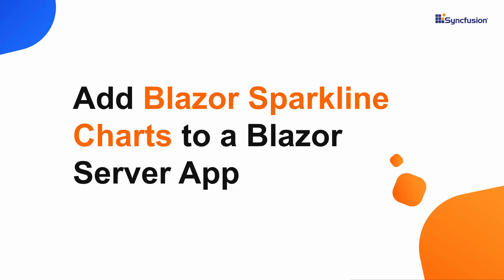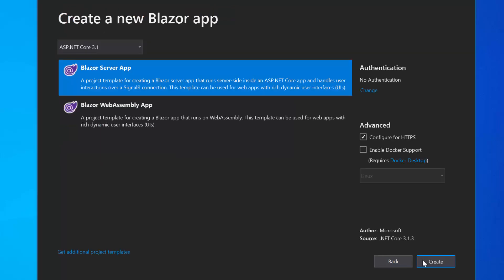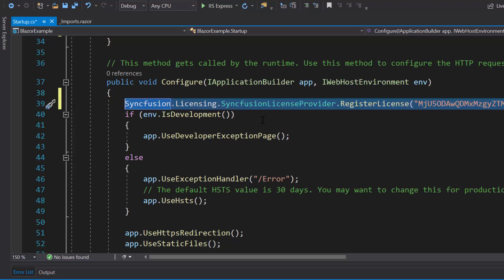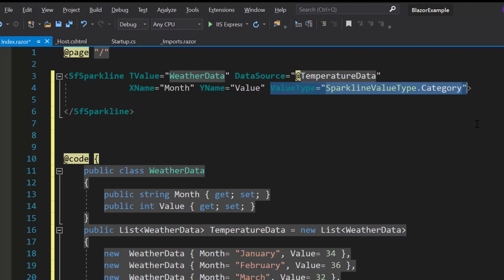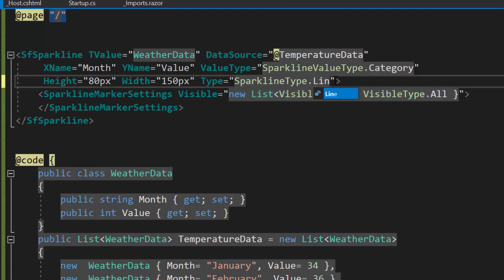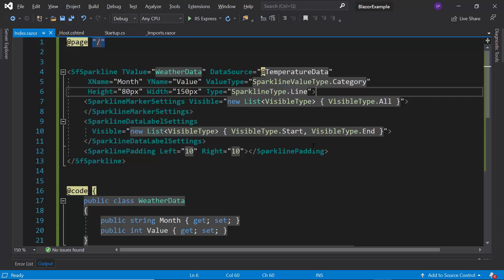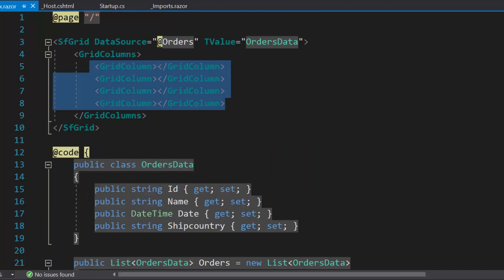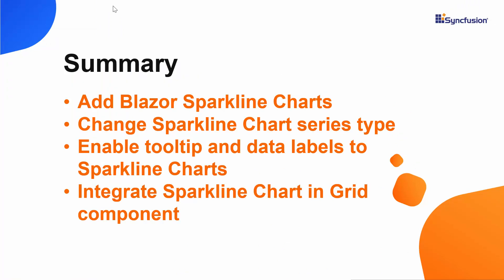Add Blazor Sparkline Charts to Blazor Server App in Just 11 Minutes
Learn how easily you can create and configure Syncfusion Blazor Sparkline Charts in a Blazor server app using Visual Studio 2019.

Blazor Sparkline Charts are a small kind of chart that’s drawn without any axis or coordinates to visualize data in a very compact space. In this video, you will learn how to add a simple Blazor sparkline chart to a Blazor server app. You will see how to populate list data, change sparkline chart types, and enable data labels and tooltips. Finally, you will learn how to integrate the sparkline charts in a grid component.

TRIAL LICENSE KEY:
If you are in need of a trial license key, you can start your Blazor trial under your Syncfusion account and then get your trial license key from the downloads page.

BOOKMARK DETAILS
[00:00] Introduction
[01:21] Create a Blazor project
[02:44] Add Blazor Sparkline Charts
[04:04] Populate list data source
[05:40] Change Sparkline Charts
[06:01] Add data markers
[07:10] Add data labels
[08:33] Enable tooltips
[08:58] Integrate Sparkline Charts in Grid component